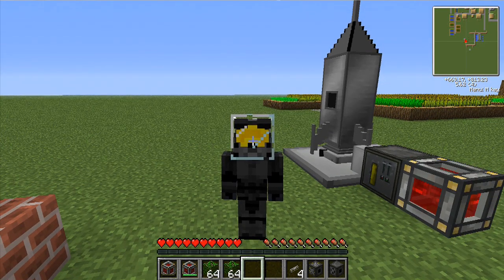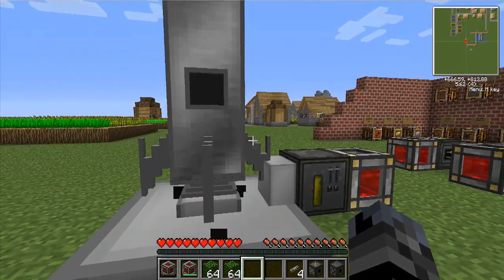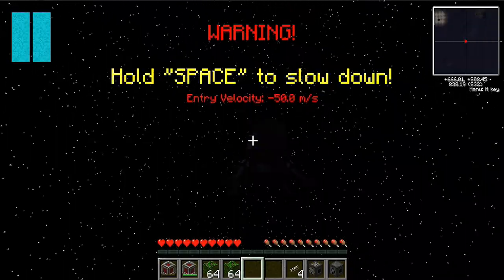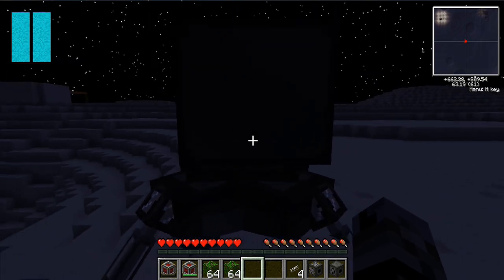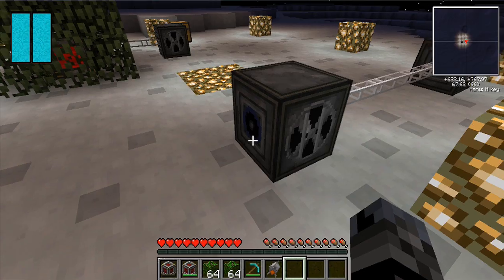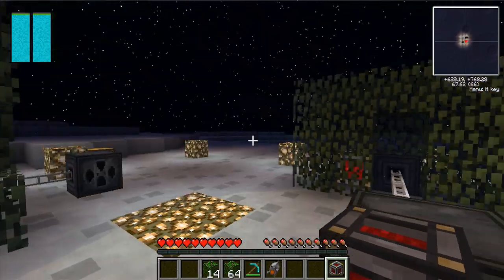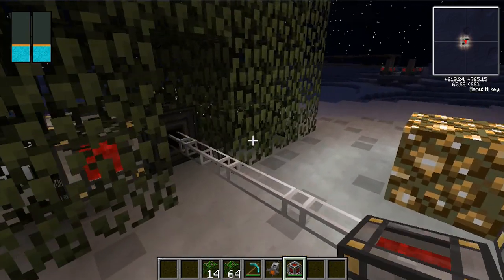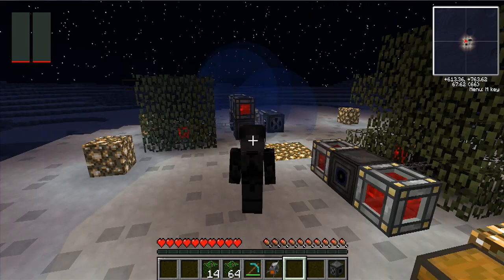Tekkit Tutorial - To the Moon Part 2 - How to Survive on the Moon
This is a Tutorial for the New Tekkit which has been released with a load of new mods, such as one that lets you go into space and to the moon. This tutorial will show you what you need to get to the moon and how to do it all.

Be sure to Like, Favorite and share the love!!